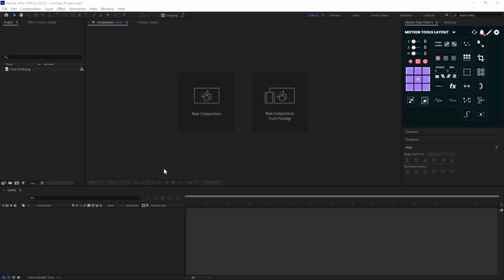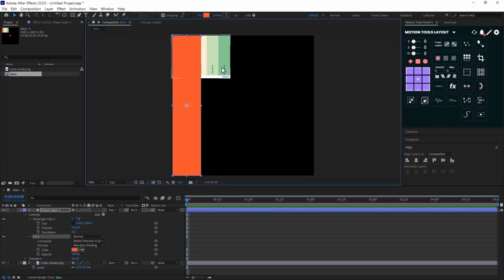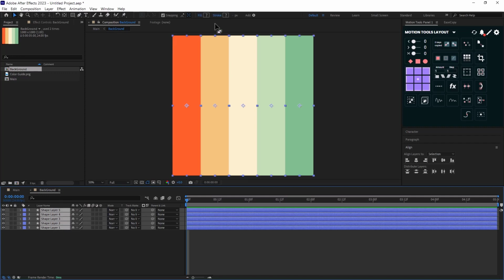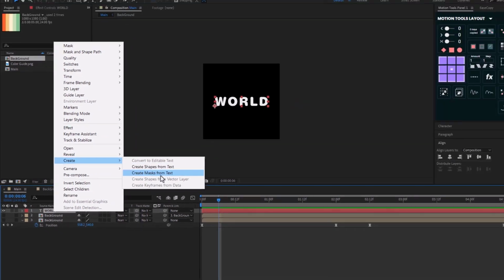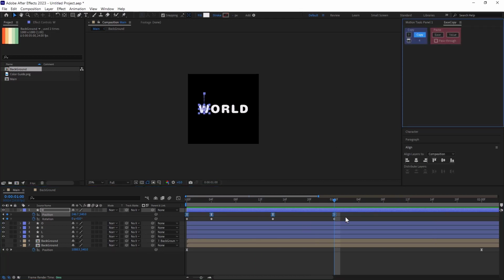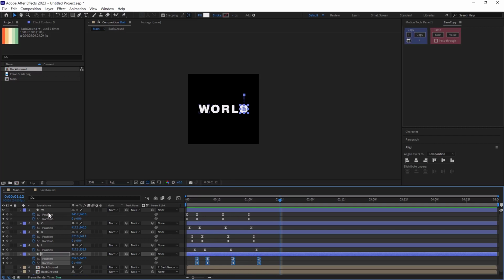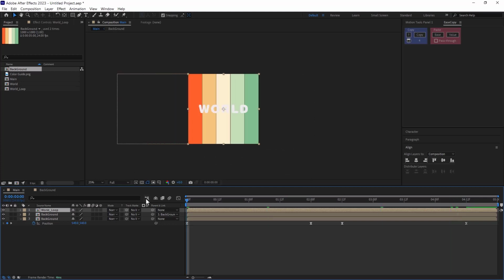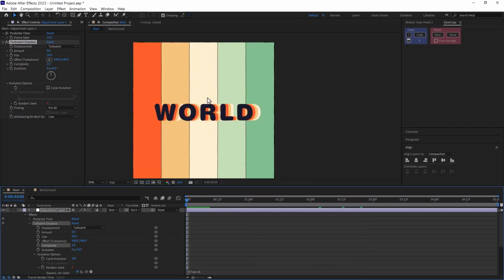Creative Kinetic Typography In Adobe After Effects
THE LINKS ARE IN COMMENT SECTION.

Hello and Welcome to this video, In this video I am going to show you how
you can create this creative kinetic typography in Adobe After Effects.